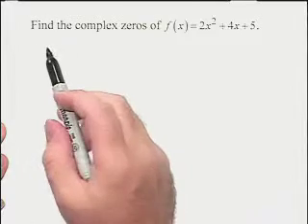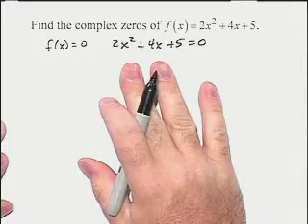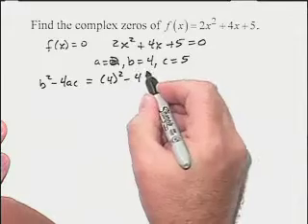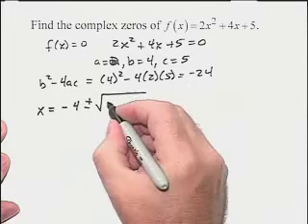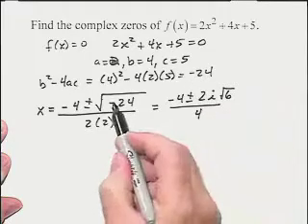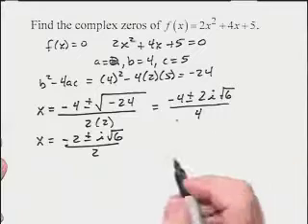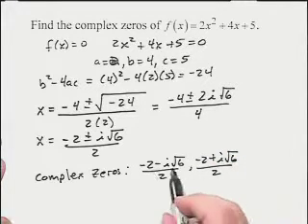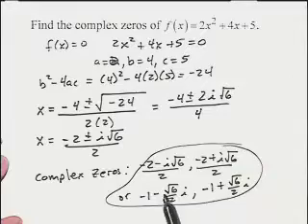Ch2 #13 ChapterTestPrepVideos Sullivan Precalc RT Concepts 3e